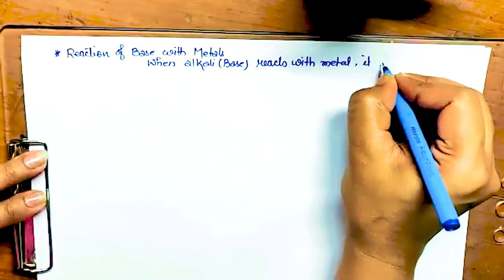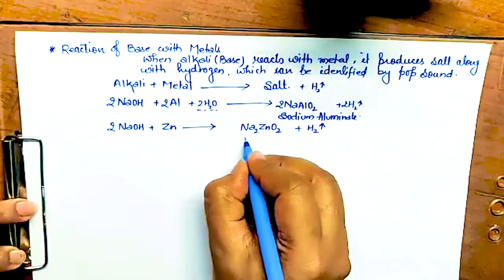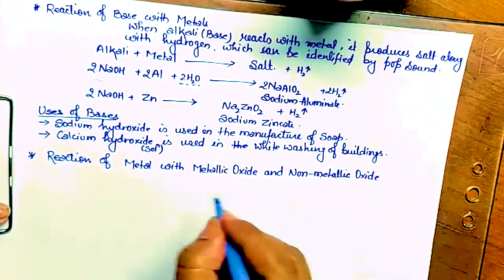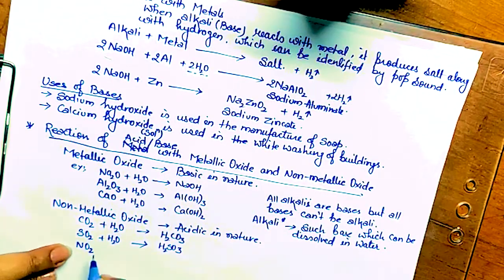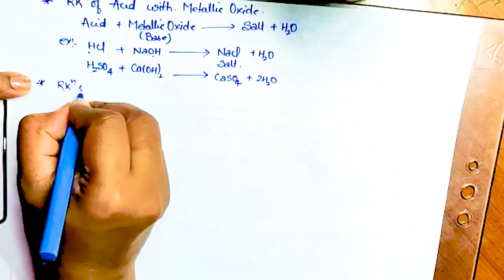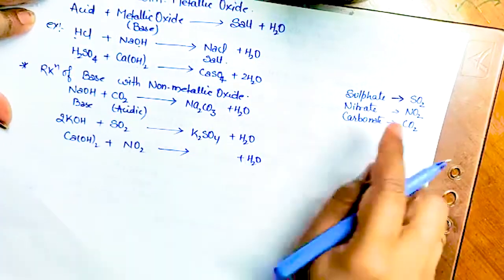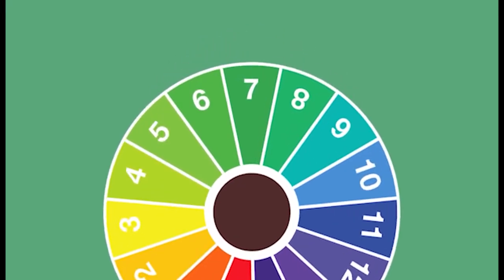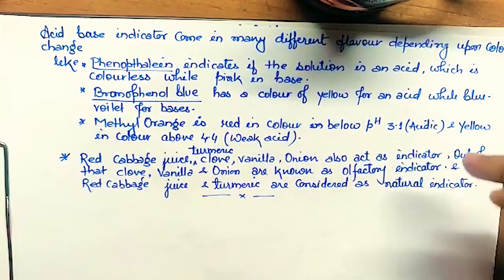[Acids Bases & Salts #3] Chemical Properties of Bases; Acid Base Reactions & pH